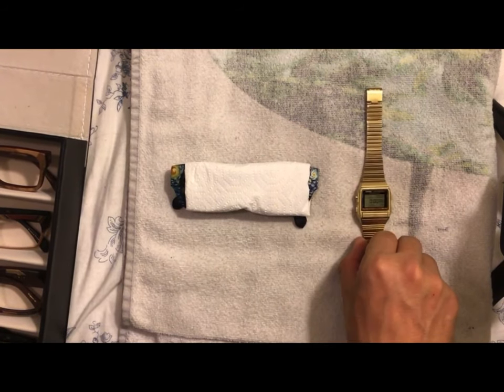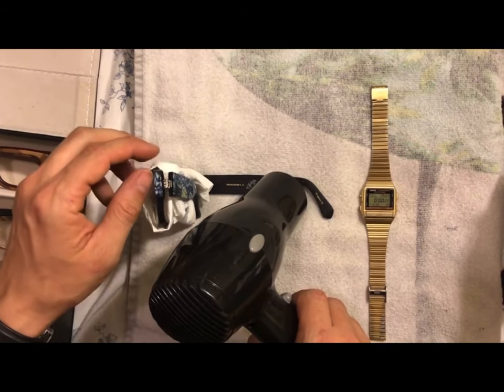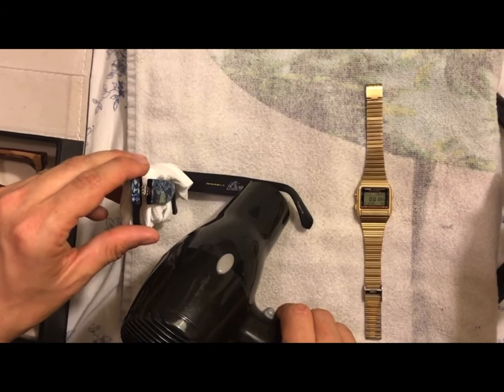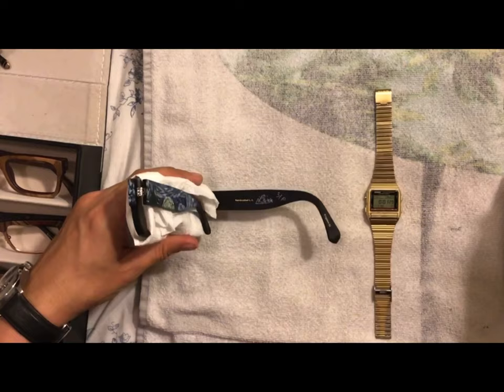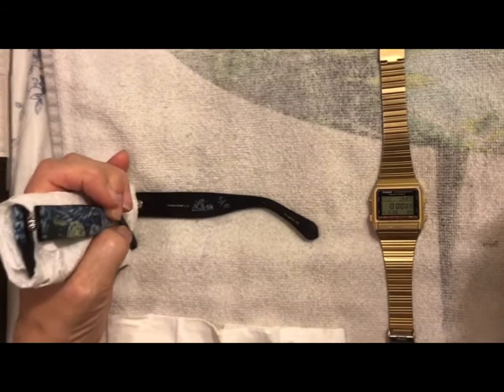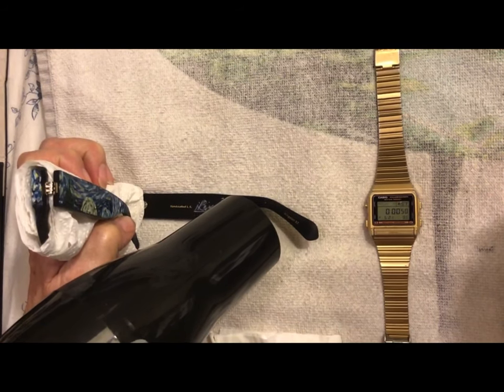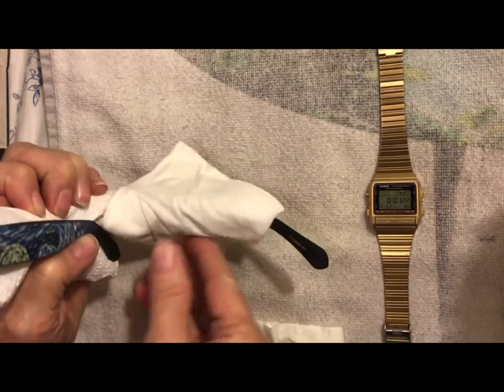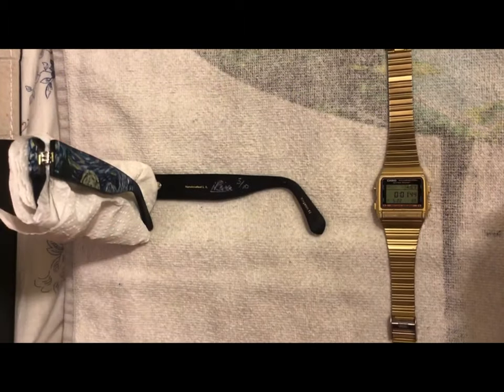Eyewear Adjustment: Temple Bending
DIY Eyewear adjustments: Hooking / Bending the temple of glasses to make it easier to adjust behind the ear to keep them from sliding.  At the end I even show you my mom adjusting the frame herself and she has severe arthritis so almost any one can do this.